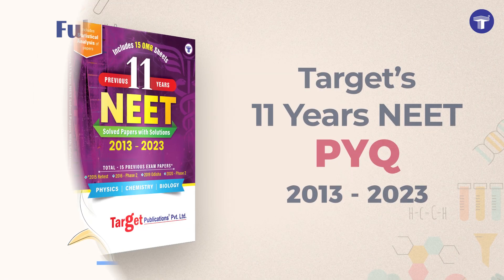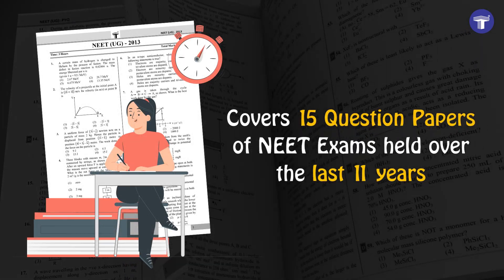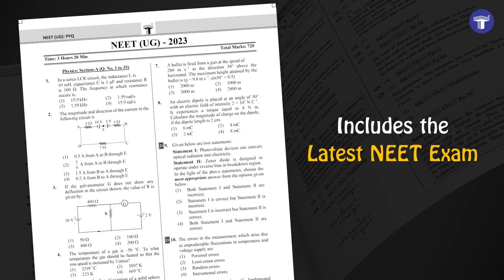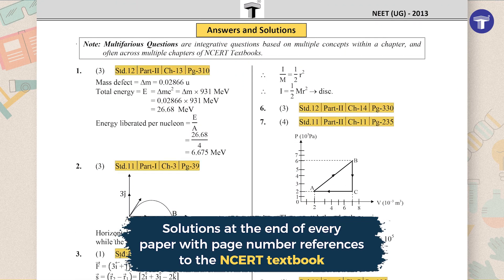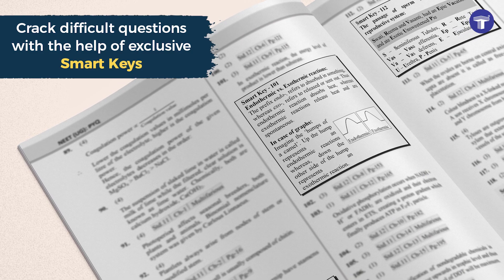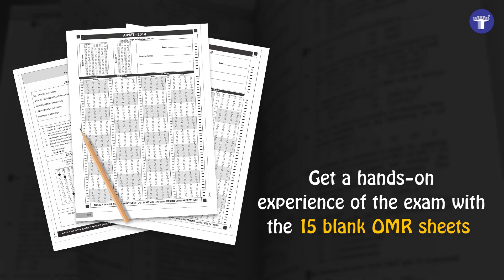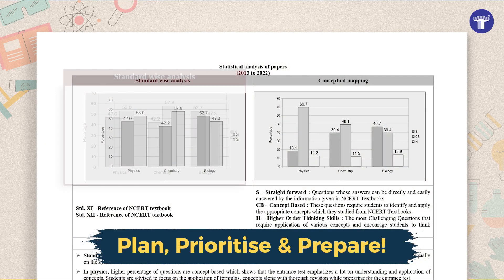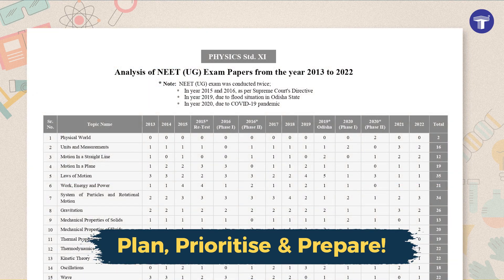NEET 11 Previous Year Solved Papers with Solutions | Target Publications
The crucial part of preparing for NEET is choosing the right reference books. And nothing beats Target’s NEET-UG Previous Years Question Papers with Solutions. This book is a perfect compilation of solutions to exam papers of the past 11 years. It comprises NEET question papers of 15 exams held over the previous 11 years. You will find a Self Assessment Score Card at the end of each paper, and at the end of the book, to track your progress. Answer Keys and Solutions to relevant questions are provided along with page number references from the NCERT textbook. Learn tricks to solve questions efficiently with the help of ‘Smart Key’. Blank OMR sheets are provided at the end of the book for practising all papers. Chapter-wise weightage analysis, conceptual analysis and standard-wise analysis of the last 11 years are given in a tabular format at the start of the book. Score well in your entrance examination with NEET-UG Previous Years Question Papers with Solutions.